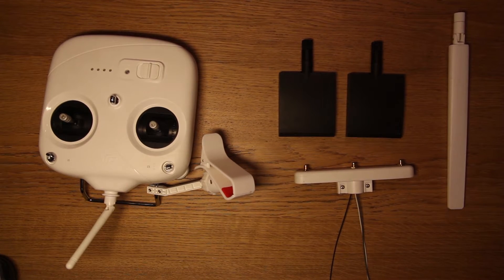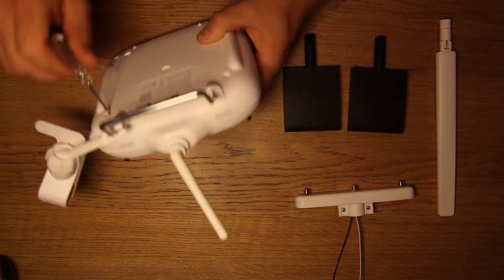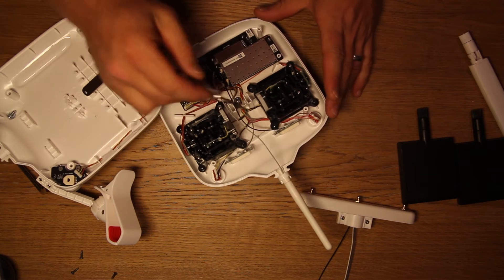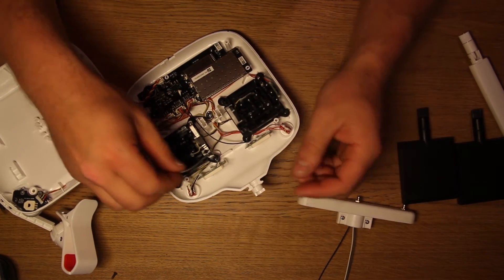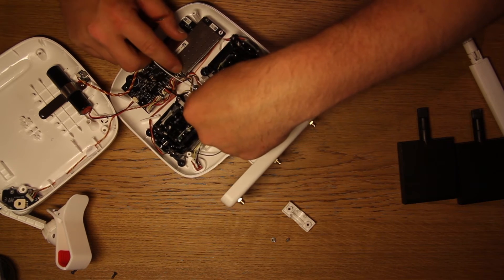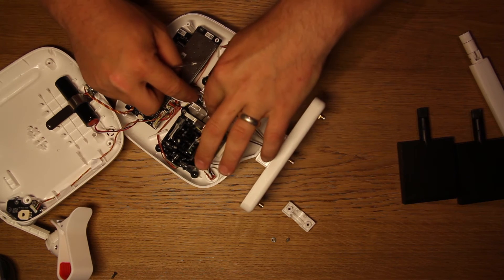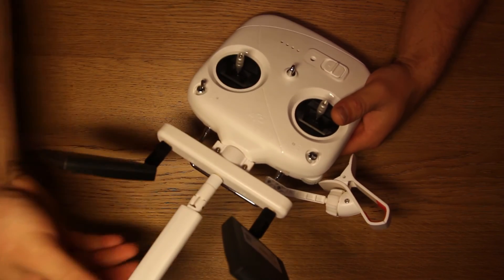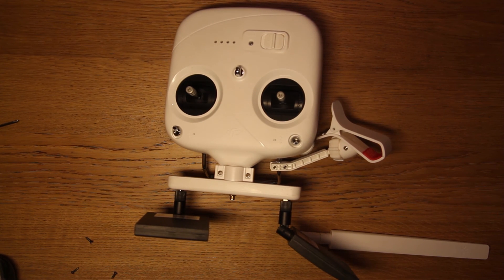Phantom 3 STANDARD ARGtek extender - Antenna upgrade on dji controller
Tutorial installation of ARGtek extender for DJI Phantom 3 Standard

This kit comes with 2x 2.4Ghz 7dBi Panel Antennas, a 5.8Ghz Antenna, a mounting kit for the transmitter, and a screwdriver.

If you would like a review or have any questions please let me know in comments below!

Equipement that I use to create videos

Canon 60D
Tamron 17-50
Time Lapse Controler for 60D
Zhiyun Crane M Gimbal
Canon G7X
iPhone 7 Plus
Joby Tripod
360 timelpase
SJ Cam 5000X Elite 4K
DJI Phantom 3